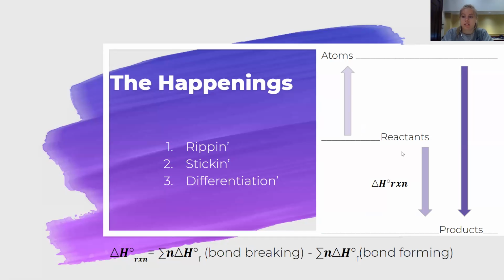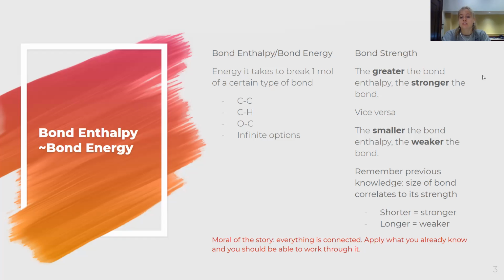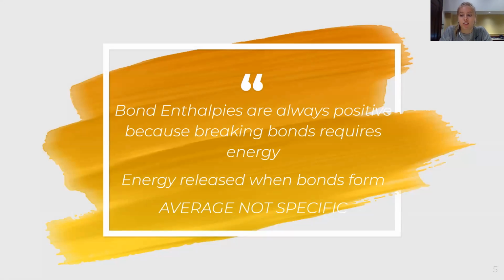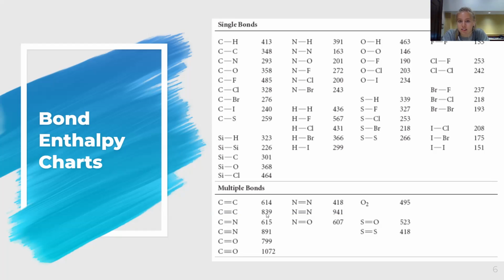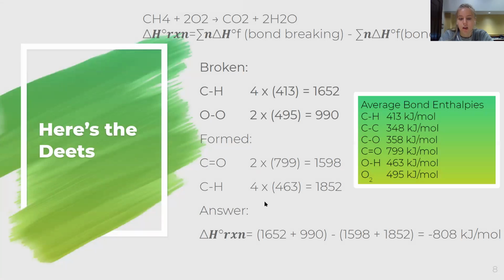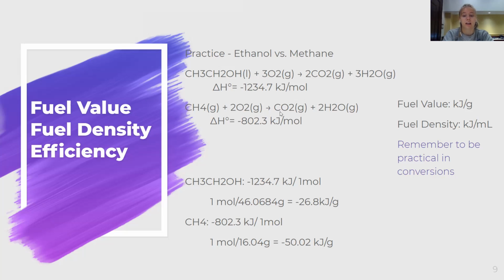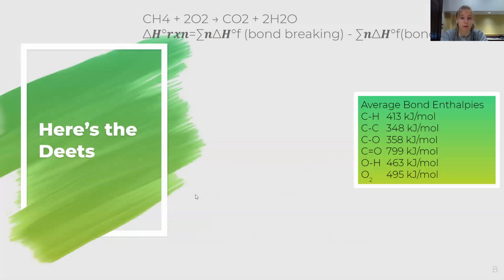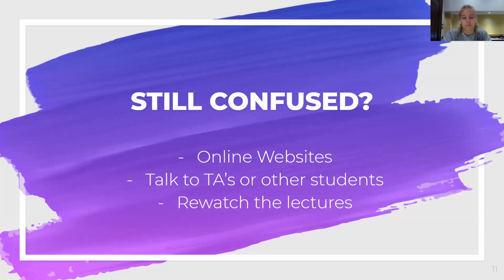Chem 105 Bond Enthalpy by Gabrielle DeMarco